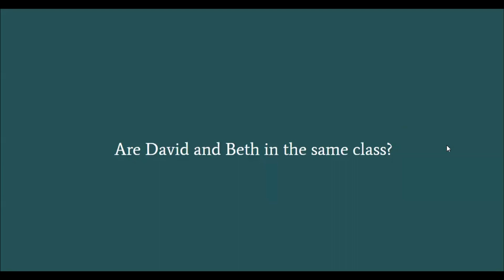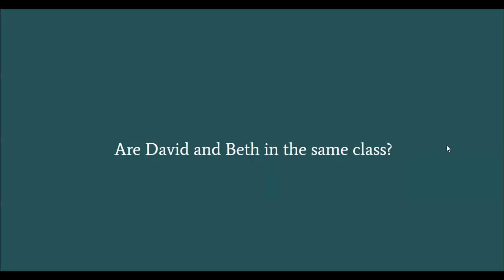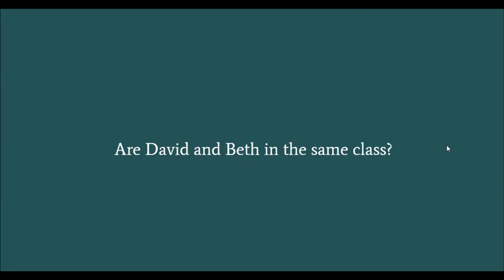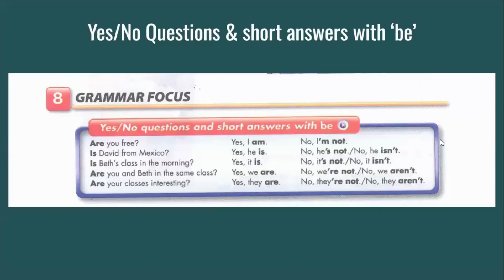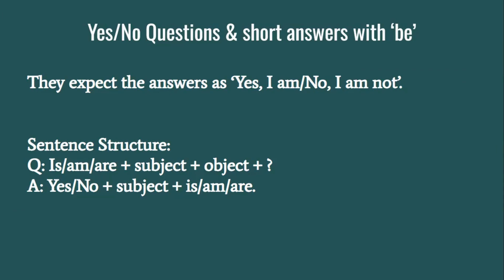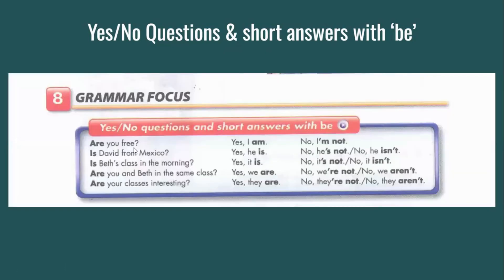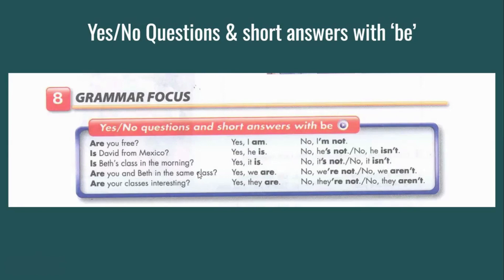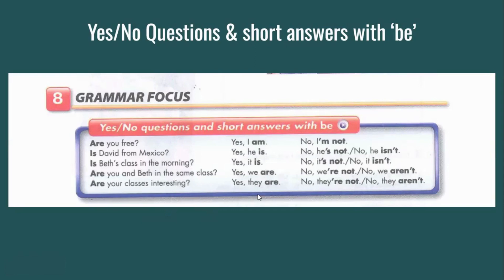Mastering Yes or No Questions & Short Answers in English [2023]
🔍 Struggling with Yes or No questions and short answers in English? Look no further! Unlock the secrets to confidently navigating these essential language elements with our comprehensive tutorial. 🗣️

In this enlightening video, we demystify the art of crafting and responding to Yes or No questions using the appropriate short answers. Whether you're a language enthusiast or a learner seeking clarity, this tutorial is tailored for you.

🔑 Core Insights Covered:
✅ Grasping the Structure of Yes or No Questions
✅ Crafting Accurate Short Answers (Affirmative & Negative)
✅ Enhancing Conversation Skills with Practical Examples
✅ Identifying Contextual Usage
✅ Pro Tips for Polished Communication

Harness the power of precise communication by mastering Yes or No questions and their concise responses. Elevate your interactions, whether you're engaging in conversations, interviews, or casual chats.

🌟 Explore More Language Excellence:
Looking for a variety of language-related insights? Browse our channel for an array of tutorials that will empower your journey to linguistic mastery!